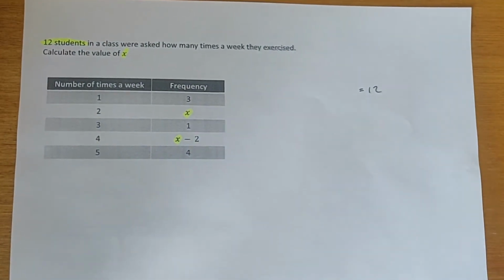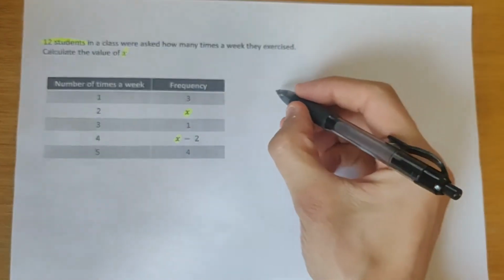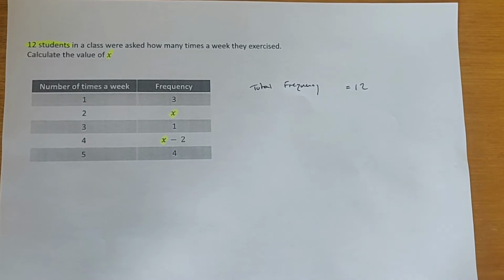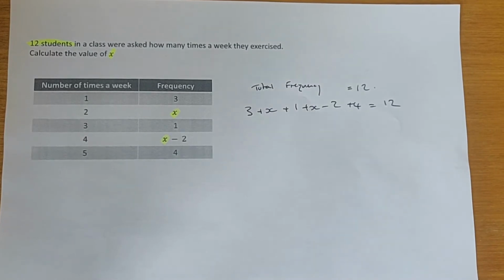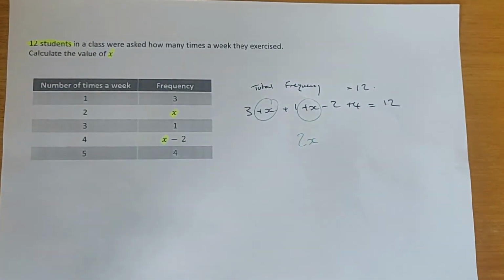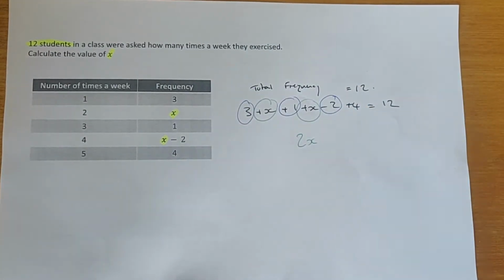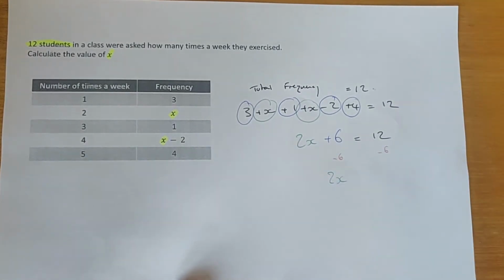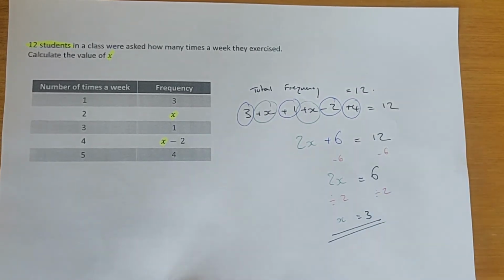Averages from a Table (1) P2